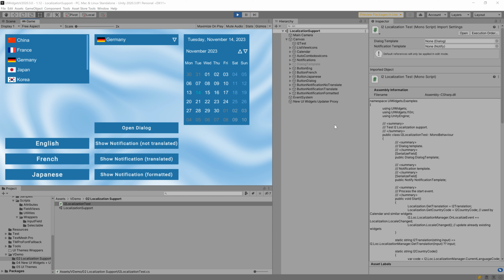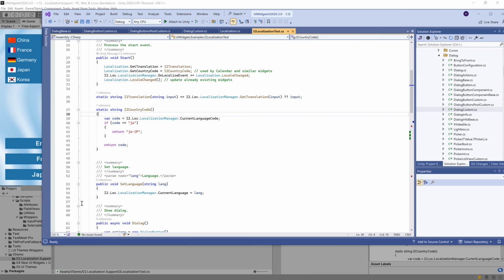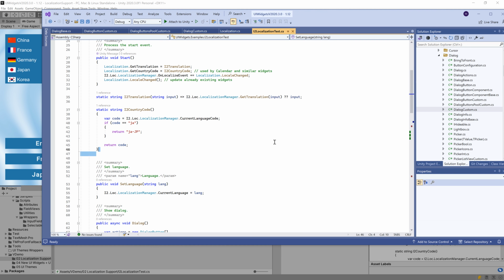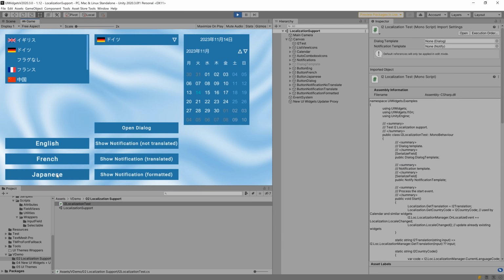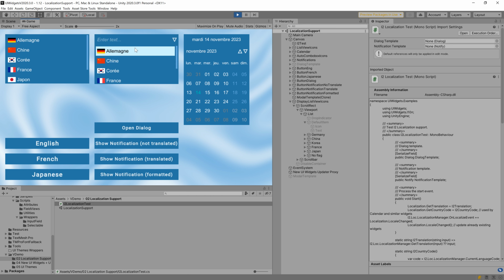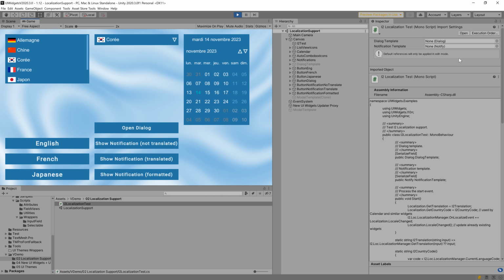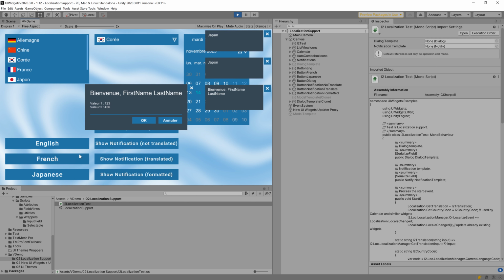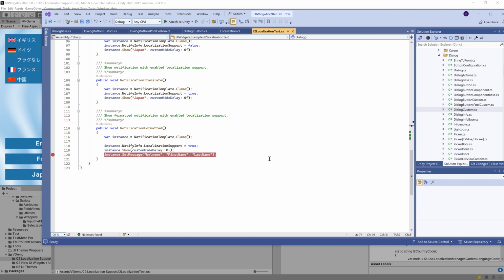[02] Localization Support (v1.16)